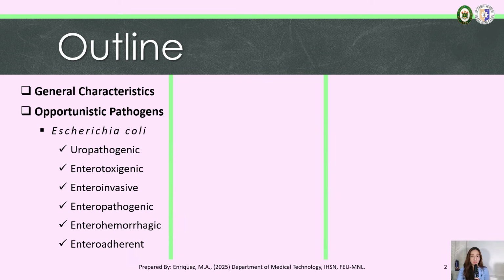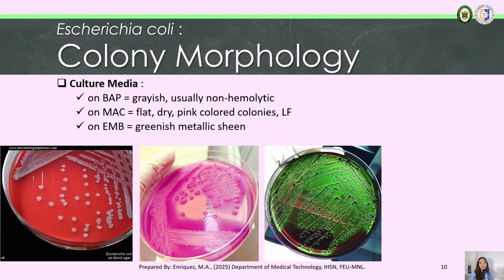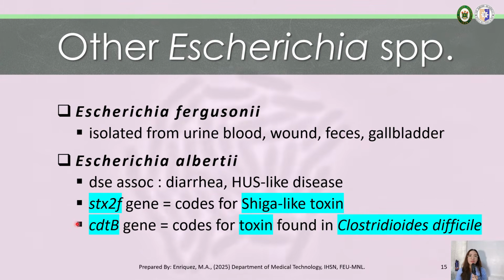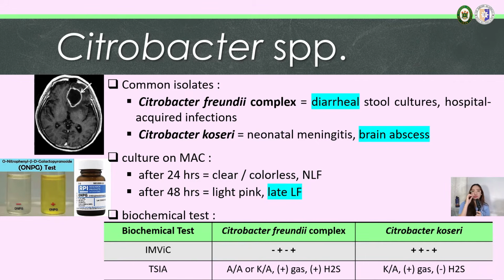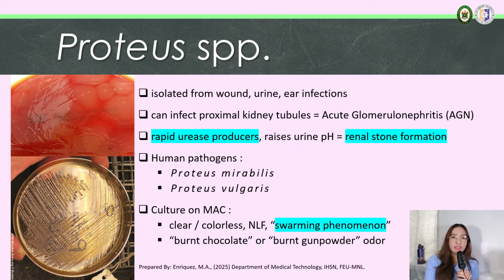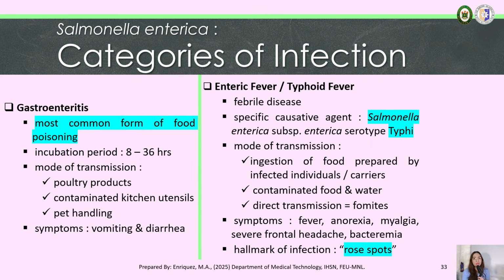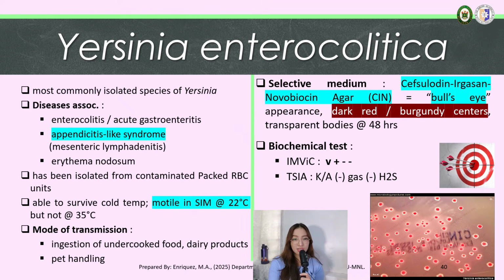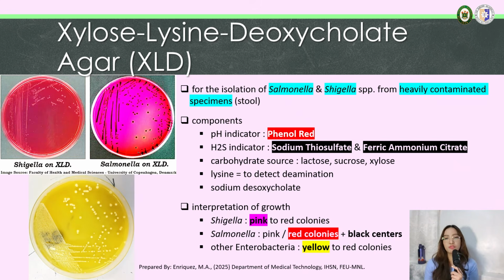Clinical Bacteriology 19 | Enterobacterales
This video contains our discussion on Chapter 19 of Mahon’s Textbook of Diagnostic Microbiology, which talks about the order Enterobacterales.